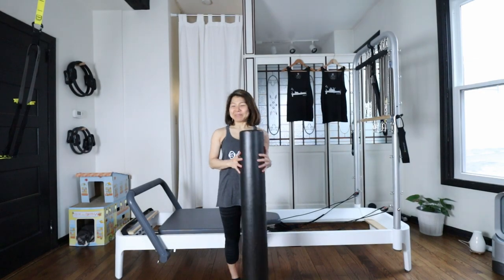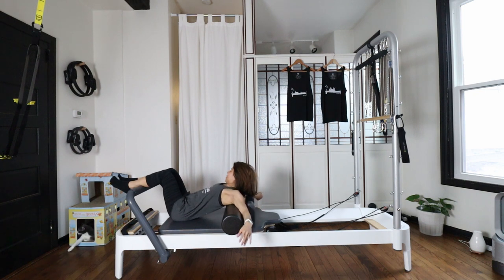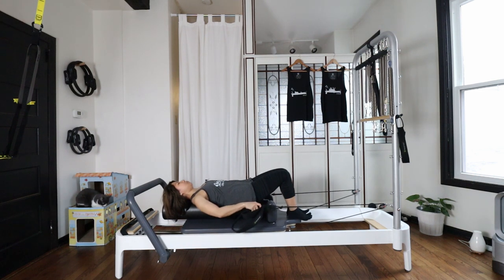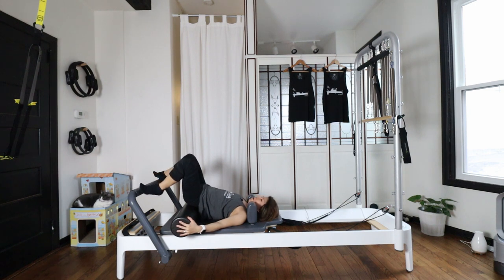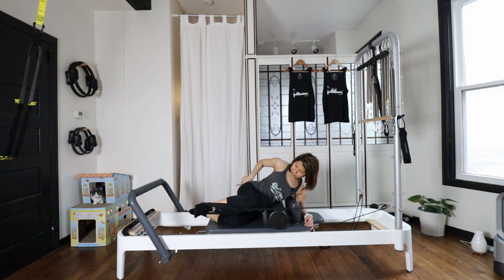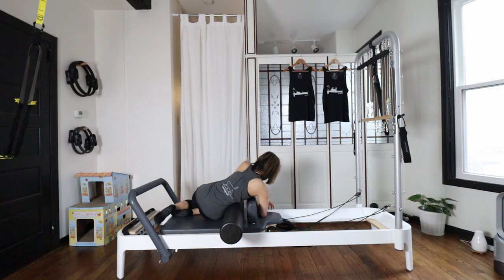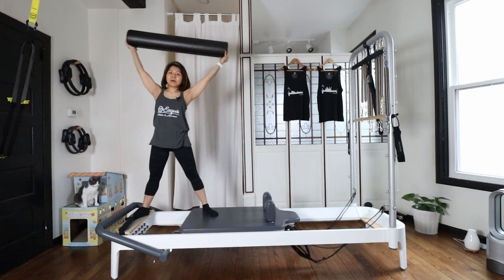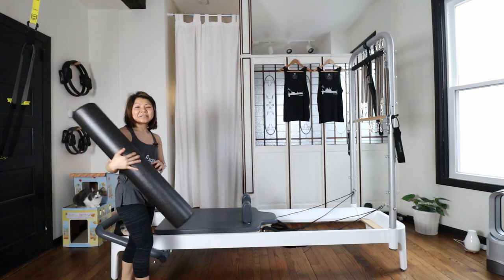[60 min] Pilates Reformer Full Workout with a Foam Roller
It is ideal to go through the whole workout as it is a well organized flow. However I broke down the workout below in case you want to pick up exercises suitable for your level or availability.
00:00 Intro
00:23 Standing Roll Down
07:28 Footwork
14:28 Roll Down
21:58 Hip Lift
28:13 Arm work
32:52 Side Lying series
44:28 Long back stretch
48:32 Side Splits

As with all exercise programs, when using our exercise videos, you need to use common sense.  To reduce and avoid injury, you will want to check with your doctor before beginning any fitness program.  By performing any fitness exercises, you are performing them at your own risk. Exquis.LLC will not be responsible or liable for any injury or harm you sustain as a result of our fitness program, online fitness videos, or information shared on our website.  Thanks for your understanding.